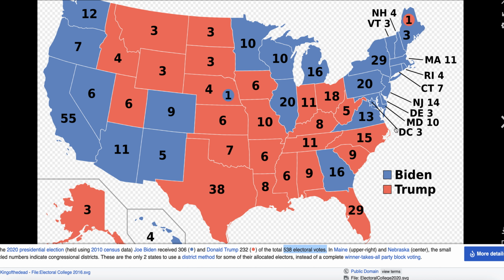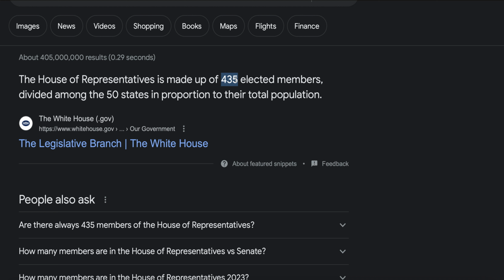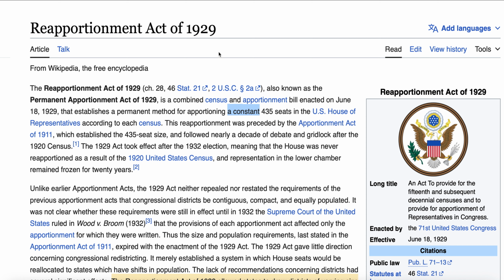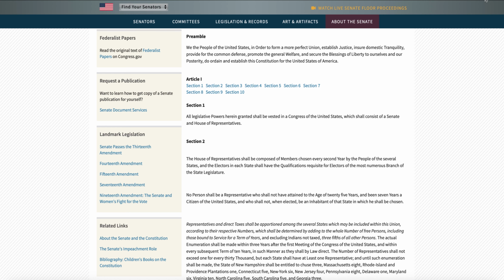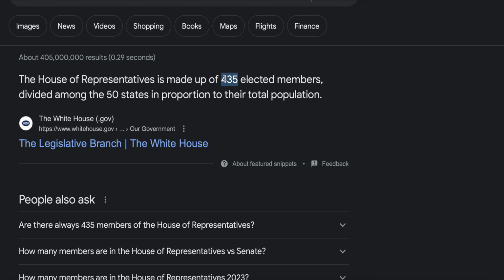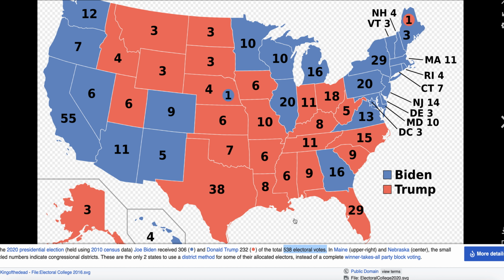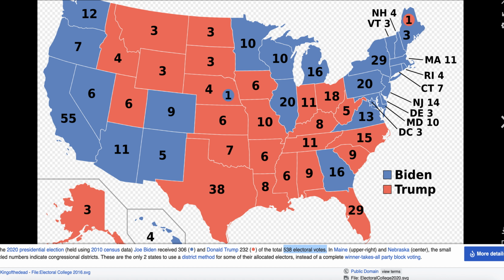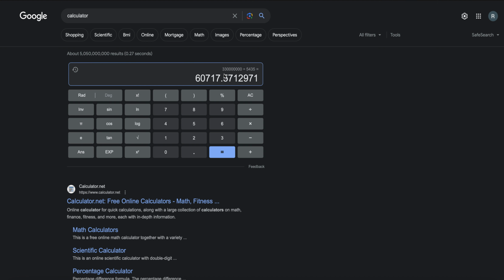Americans are WOEFULLY Underrepresented!!!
With the 2024 Elections for President of the USA coming up, it would be good to remind ourselves of the woeful UNDERREPRESENTATION in our once, "Representative Republic".

   We are no longer a proper Representative Republic, but an Oligarchy (rule by a few; which, usually, goes hand-in-hand with being a Plutocracy, 'rule by the rich').

   Our largest representative body in the USA is the House of Representatives.  That number is ONLY 435!  It should be closer to 5,435!

  Because of the Reapportionment Act of 1929, which set the number of House Representatives at "a constant 435," as population has grown, so the number of Representatives has actually been reduced.

   The US Constitution, Article 1, sec. 2, says that the number of House members should be 1 for every 30,000 citizens.
    Now, it's 1 for every 758,000!!!   (approximate according to geographical location).

   United States citizens are woefully underrepresented in the Federal Gov't.

   Shameful that no one talks about this issue!

"The grass withers, the flower fades, but the word of our God will stand forever."
[Isaiah 40:8]

US Constitution, Article 1, sec. 2